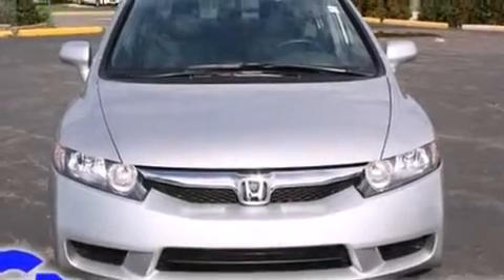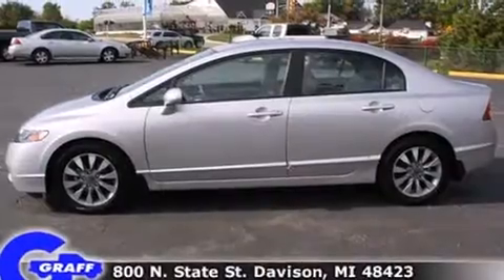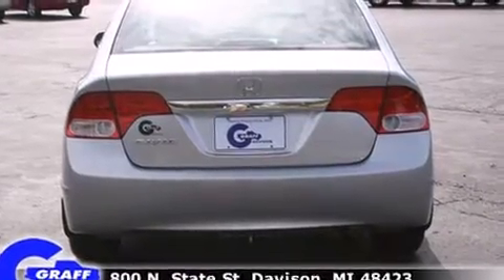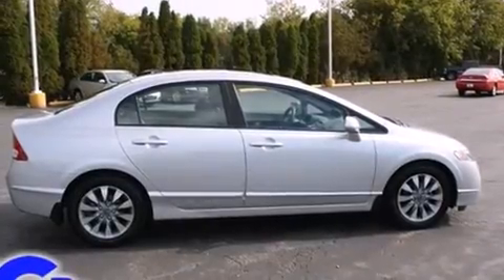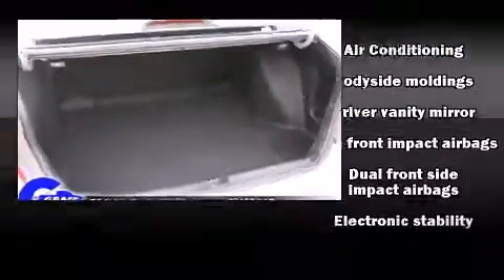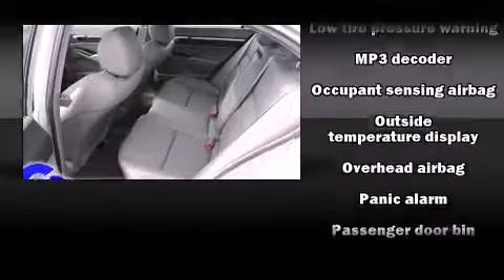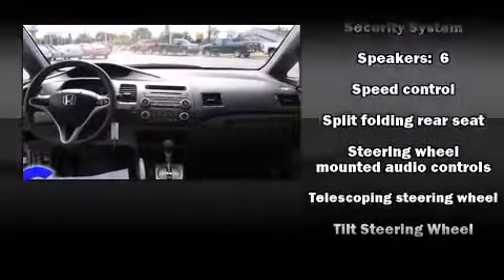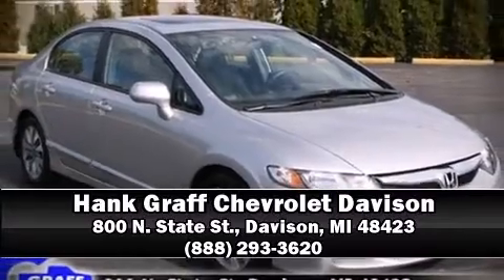Used 2010 Honda Civic - StockID: 6-82434P - Hank Graff Davison, Flint Chevy Dealer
- You are viewing one of our Used Honda Sedan's, Hank Graff Chevrolet Davison encourages you to come in for a test drive on this Used 2010 Honda Civic, stock# 6-82434P. We are located in Davison Michigan near Flint, MI - Grand Blanc, MI - Lapeer, MI - All Surrounding Mid-Michigan areas. Come take a look at this Used 2010 Honda Civic today. Our experienced sales staff is eager to share its knowledge and enthusiasm with you.

Year: 2010
Make: Honda
Model: Civic
Bodystyle: Sedan
Engine: I-4 cyl
Trans.: Automatic
Miles: 3363
Exterior: Urban Titanium Metallic
Interior:

Hank Graff Chevrolet Davison
Address:
800 N. State St.